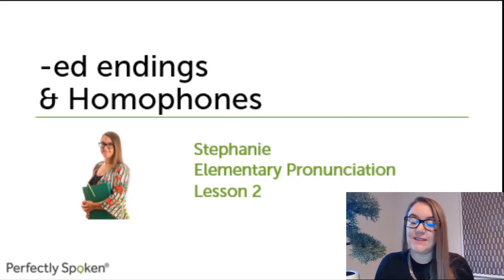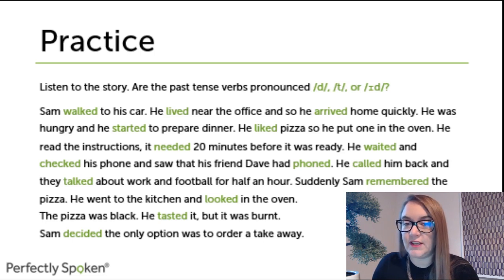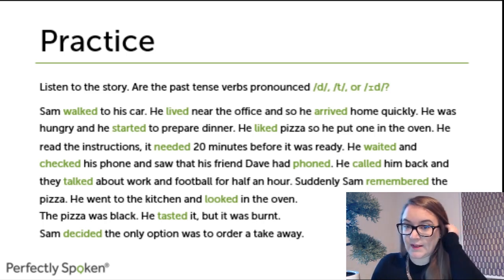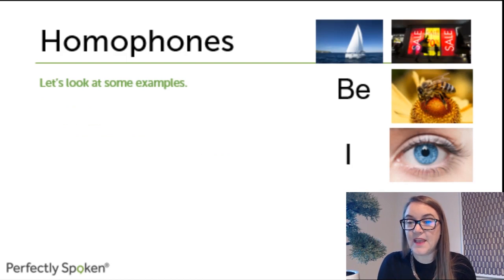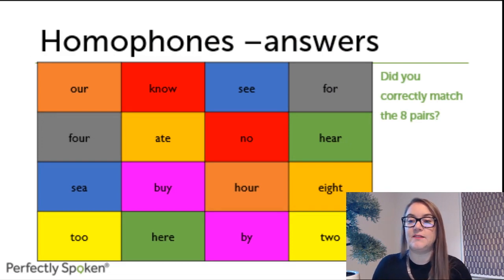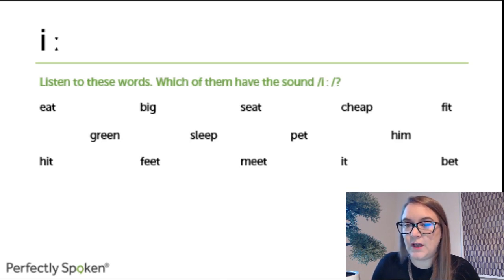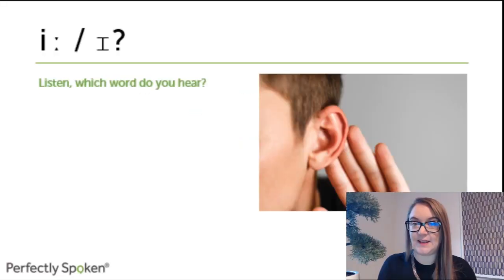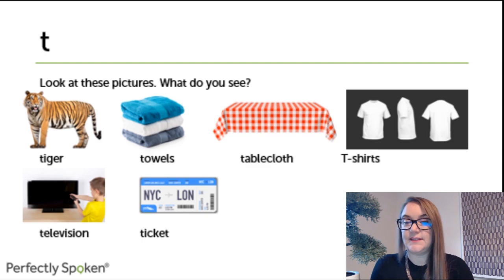Learn English - Ed Endings and Homophones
learn english
learn english with bob the canadian
learn english 101
learn english 247
learn english 30 days
learn english 6 months
learn english 7 levels
learn english advanced level
learn english conversation - oxford english daily conversation part 1